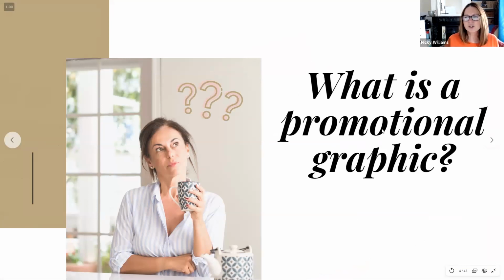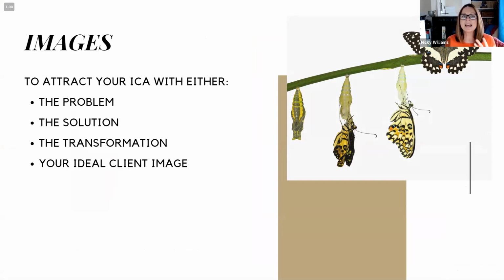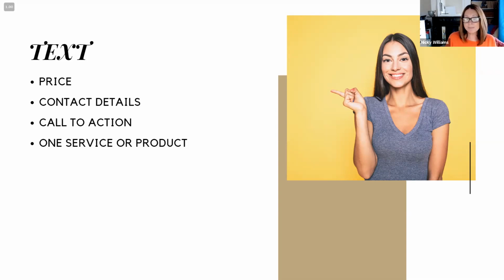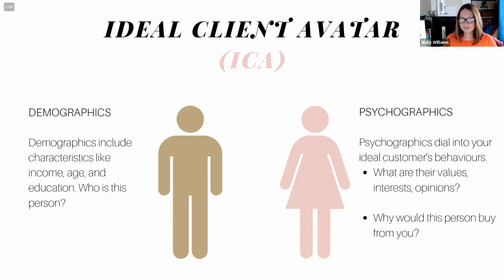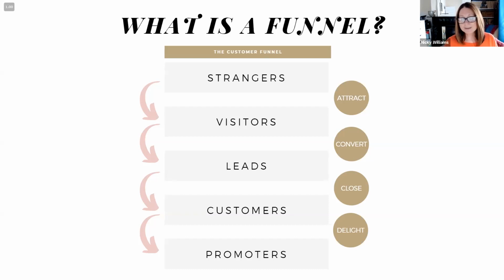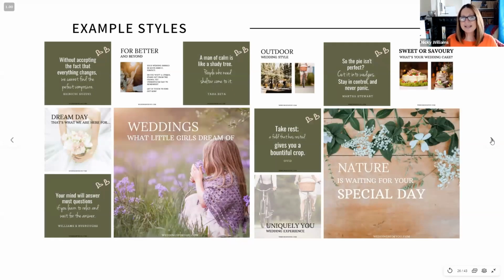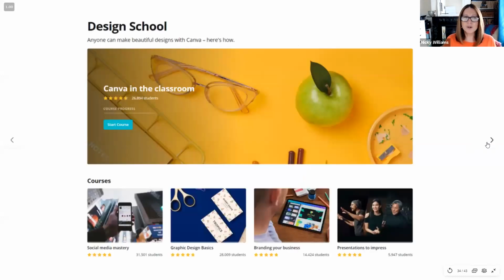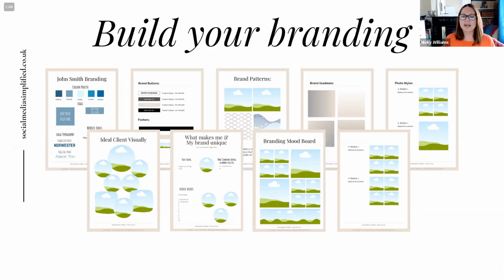Nicky Williams on ‘5 tips to stand out from the crowd on social media using Canva’!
Free Social Media Webinar – Nicky Williams on ‘5 Ways to Simplify Social Media’. Nicky is a Canva Certified Creative and design expert, with over 30 years experience in business, from ad agency, designer, blogger to coach. You’ll leave this session feeling clear on what steps you need to take to attract your ideal clients through graphics across all your social media platforms.